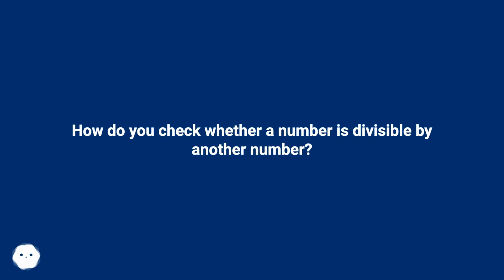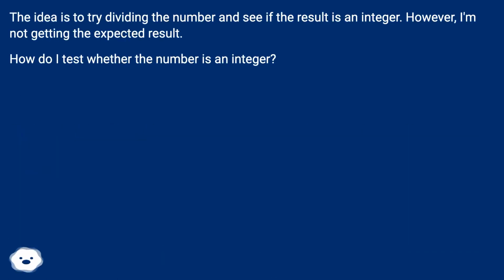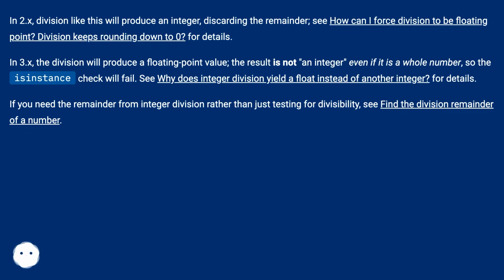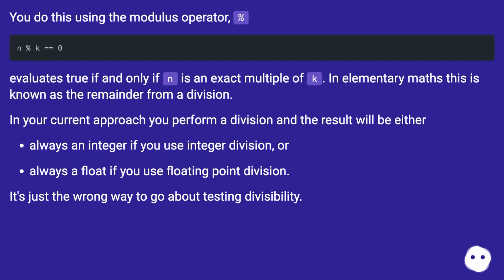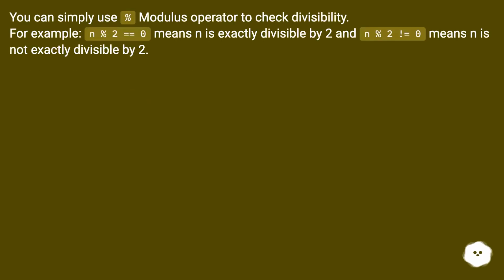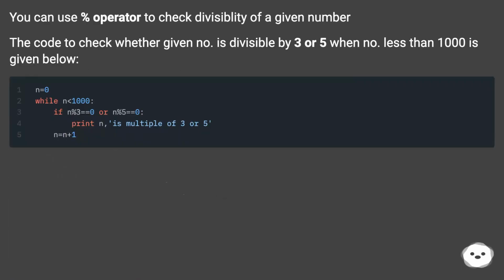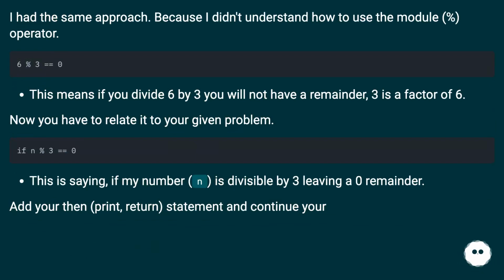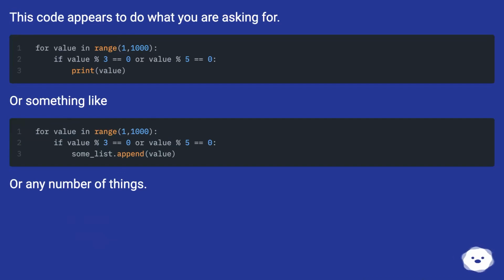How do you check whether a number is divisible by another number?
Chapters
00:00 How Do You Check Whether A Number Is Divisible By Another Number?
01:24 Accepted Answer Score 350
02:04 Answer 2 Score 33
02:28 Answer 3 Score 2
02:47 Answer 4 Score 2
03:24 Answer 5 Score 1
03:44 Thank you